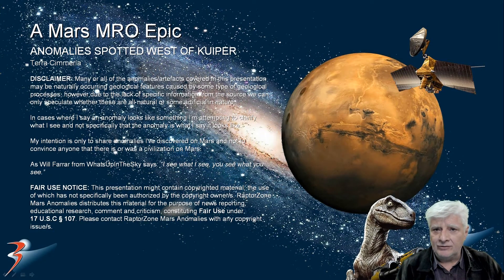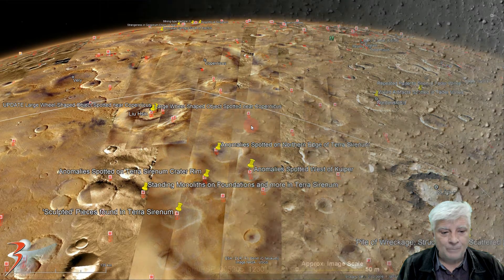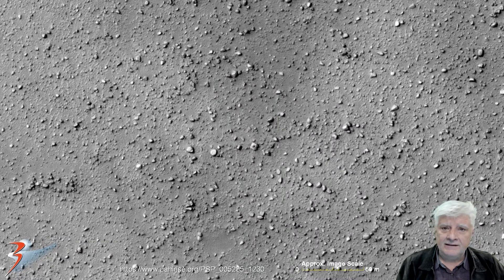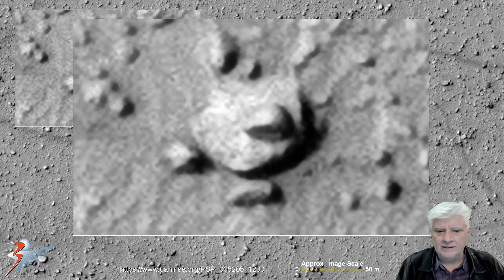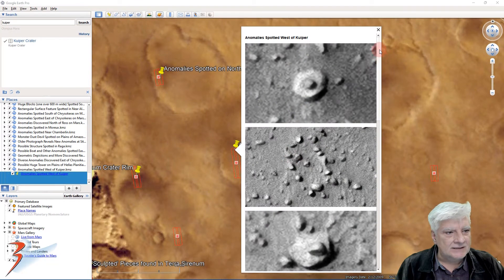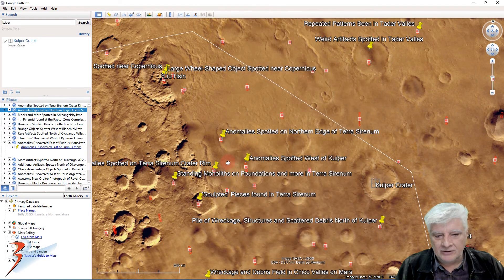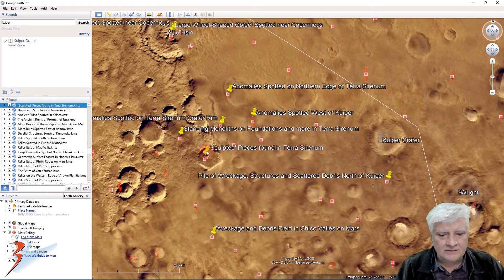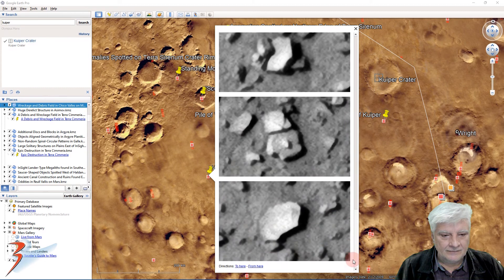Anomalies Spotted West of Kuiper on Mars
The photograph analyzed here (PSP_005205_1230) was acquired by NASA’s Mars Reconnaissance Orbiter on 06 September 2007 and is described as 'Terra Sirenum Crater Interior.'

Here I feature anomalies I discovered at a new site West of Kuiper in a region of Mars called Terra Cimmeria. The anomalies are diverse and include a dome/shell shaped object and various blocks with protrusions/knobs on them. There are also large objects arranged in a rectangular shape, almost like the foundations of a structure.

My Blog Post featuring: 'Anomalies Spotted West of Kuiper on Mars:'